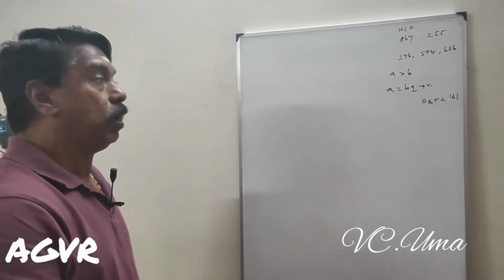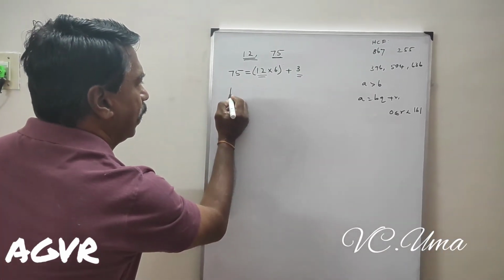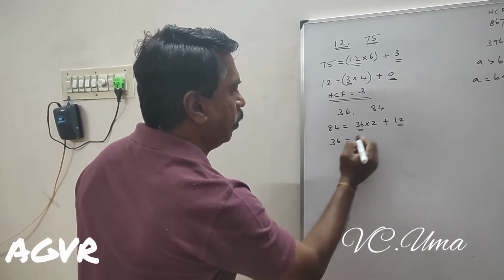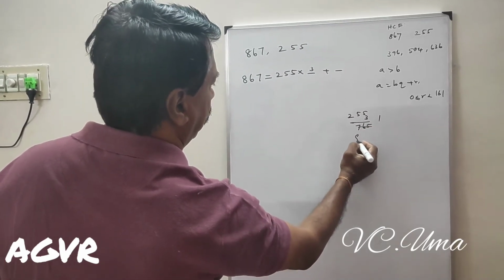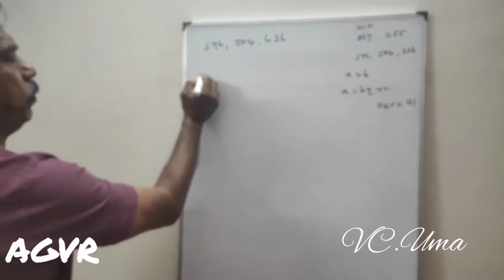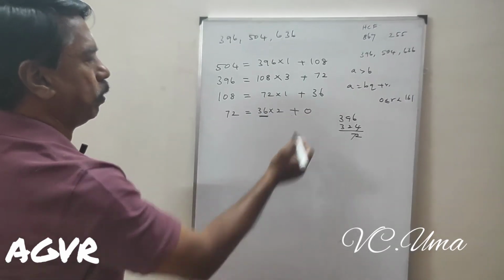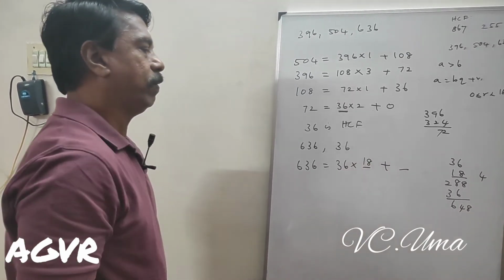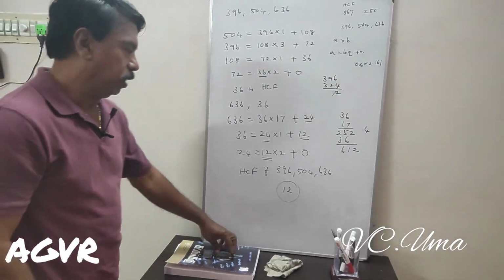HCF of two and three nos. using EDA